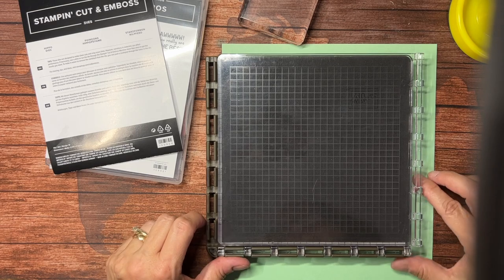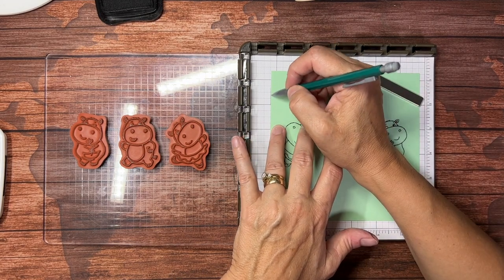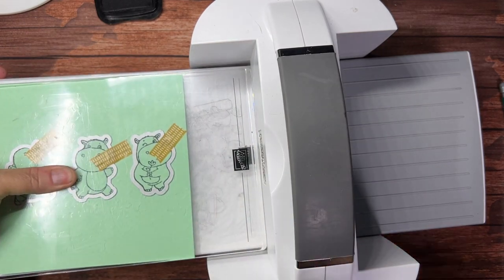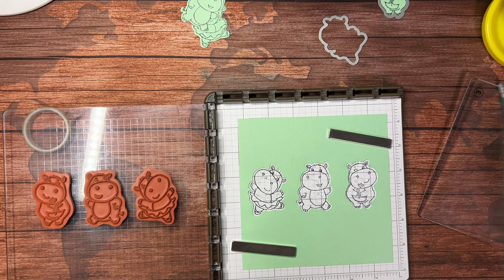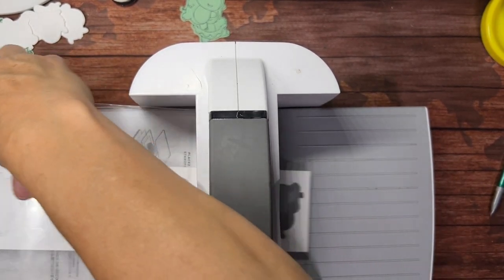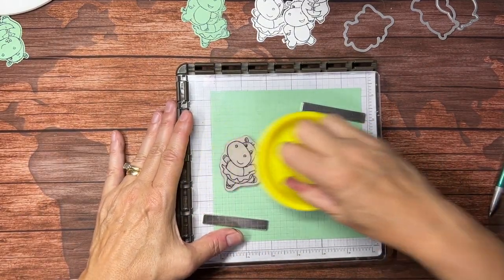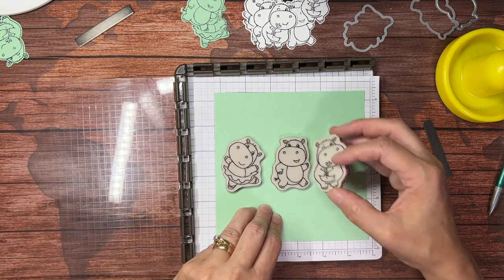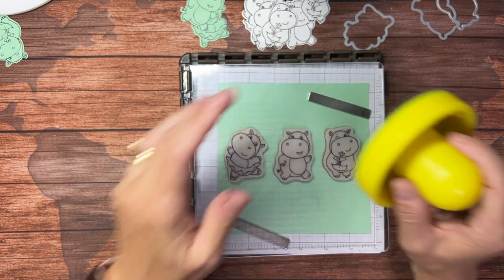Stamparatus Die Cutting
Learn how a Stamparatus can cut die-cutting time down significantly when mass-producing die cut images.